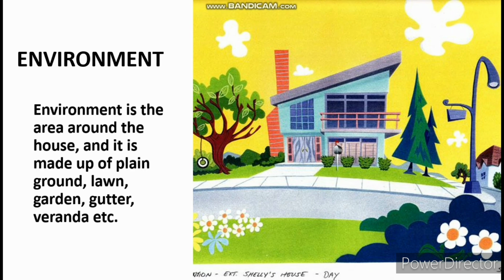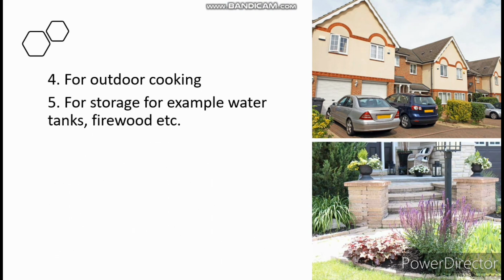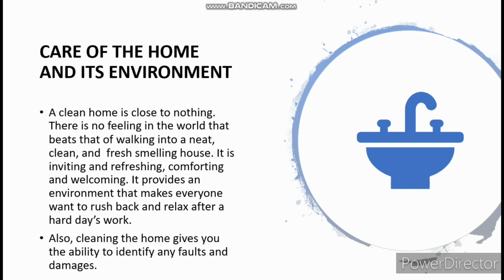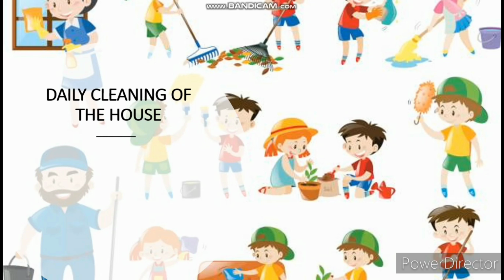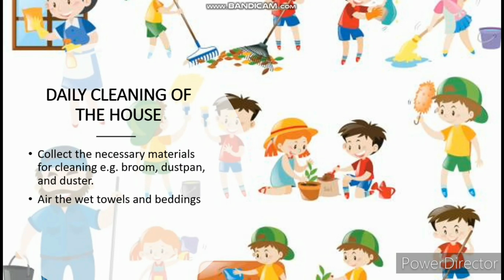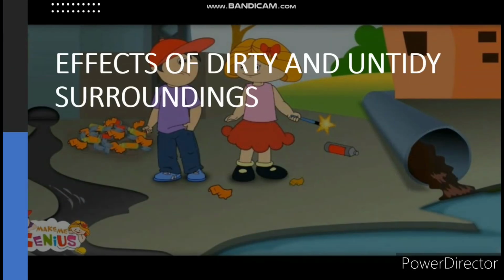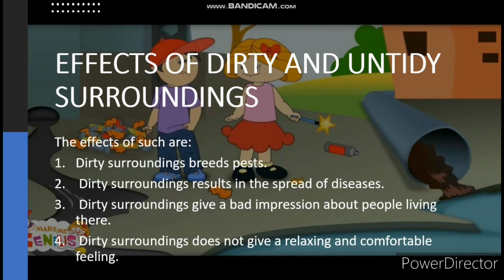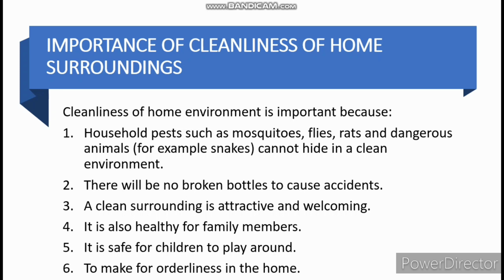Home and its Environment